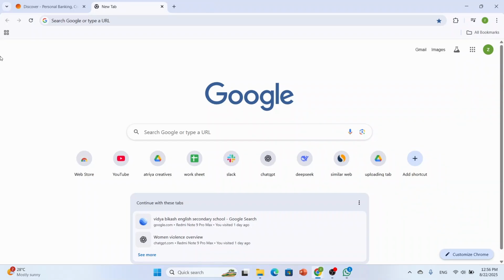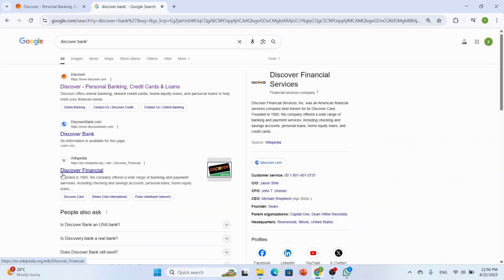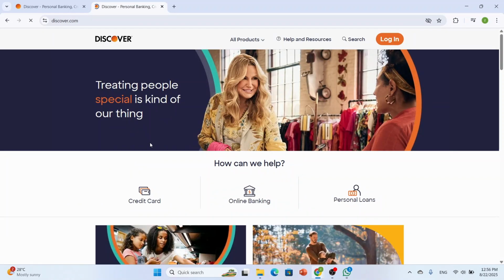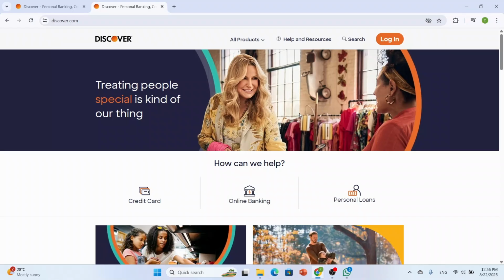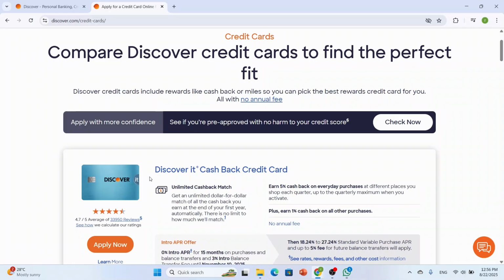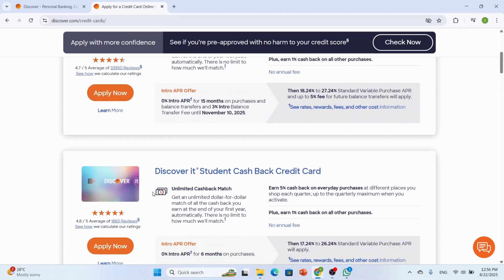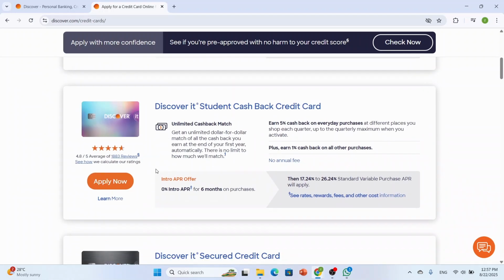How to Stop Payment on a Check Using Discover Bank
Learn how to stop payment on a check using Discover Bank in this simple step-by-step tutorial. Whether you want to prevent a fraudulent transaction or correct a mistake, this guide will show you how to securely manage check payments and protect your finances.

In this video, you'll discover how to stop a payment on a check using Discover Bank. You'll also learn tips for online banking, mobile banking, and ensuring financial security when handling digital payments.

Timestamps:
0:00 Introduction
0:30 Stop Payment Process Overview